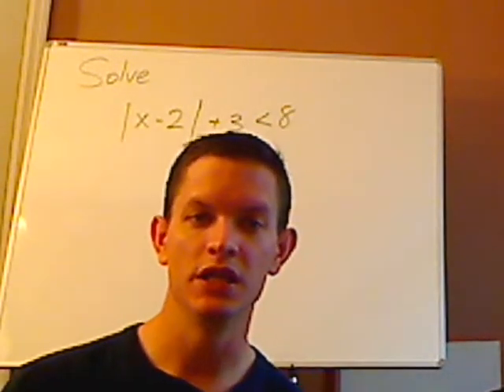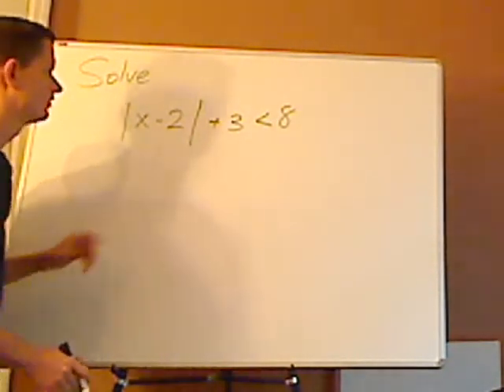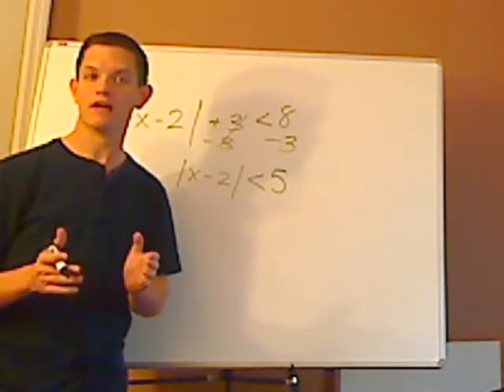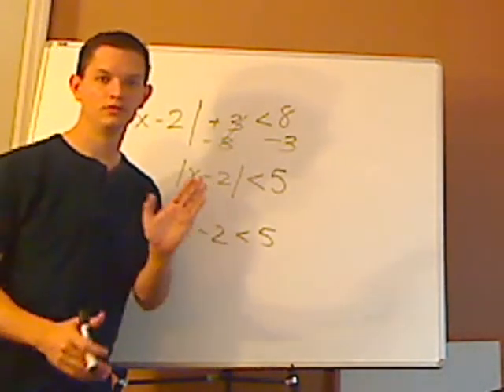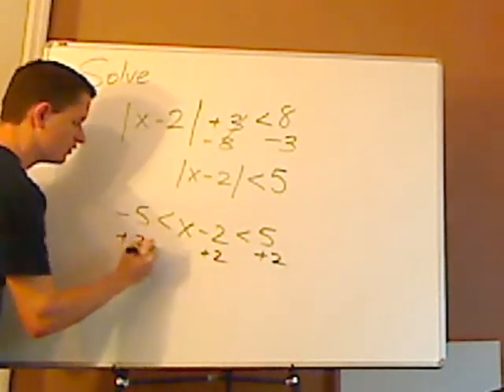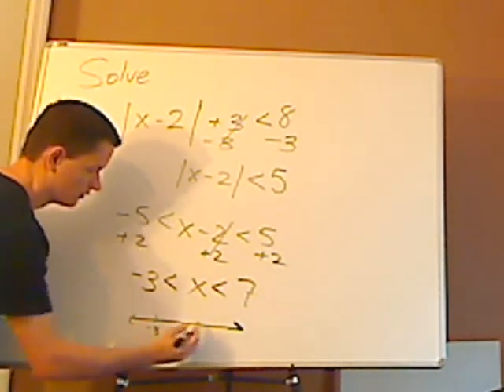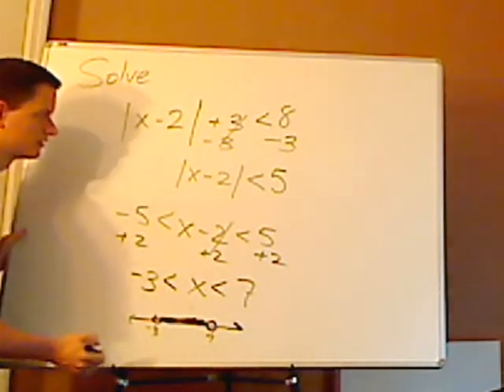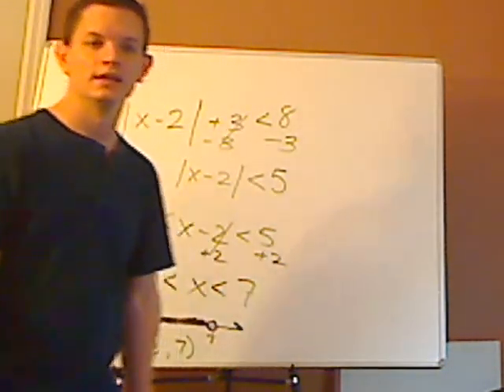Algebra - absolute value inequality - example 3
An example of solving an absolute value inequality with "less than." I also put the solution as a graph and interval notation.